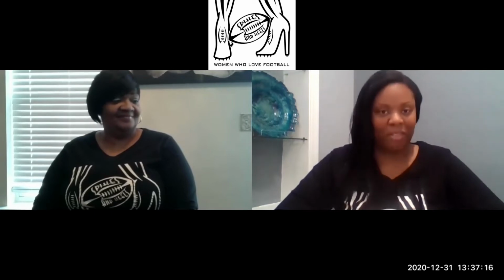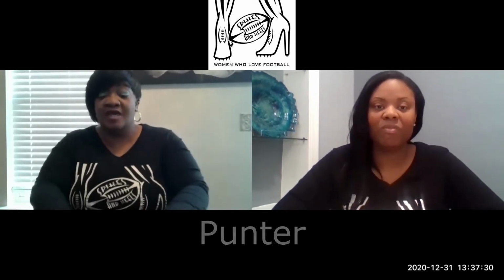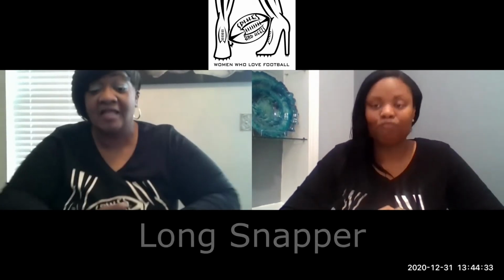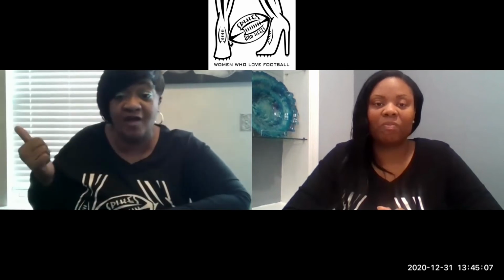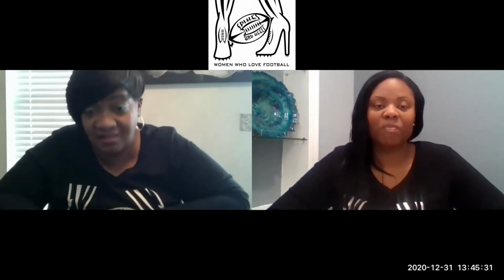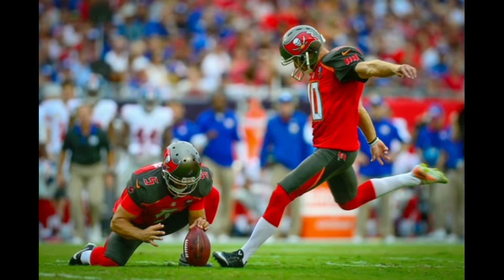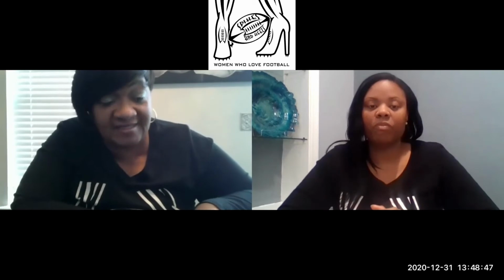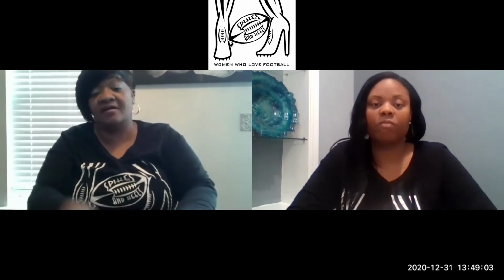Understanding NFL Special Teams (Episode 6 - Football for Beginners)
In this episode, you will learn all about the five unique players on special teams!

If you missed our previous videos explaining the offensive and defensive players, be sure to check out the "Football for Beginners" playlist on our page.

We hope you learn something about special teams by watching this video!

Gwen and Sabrina
The Ladies of Spikes & Heels